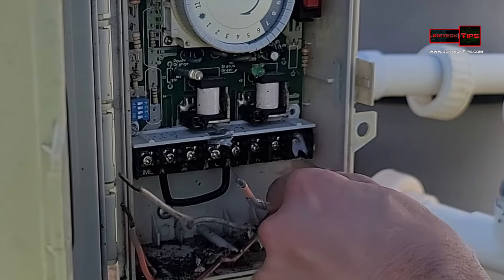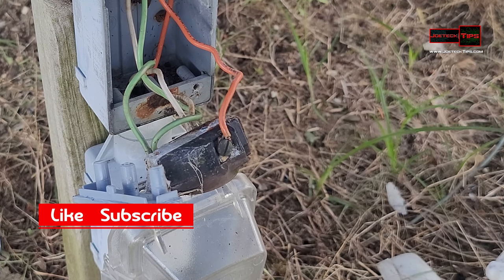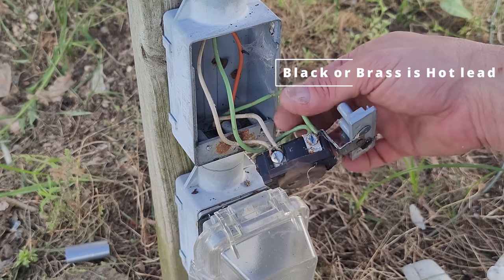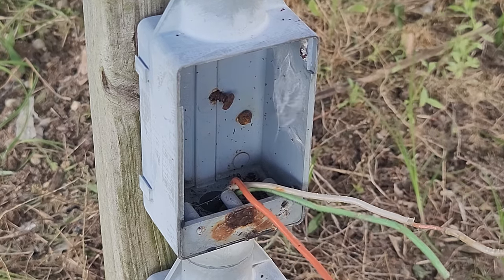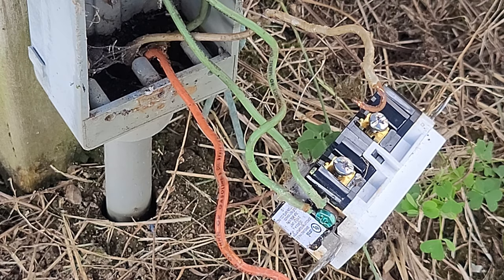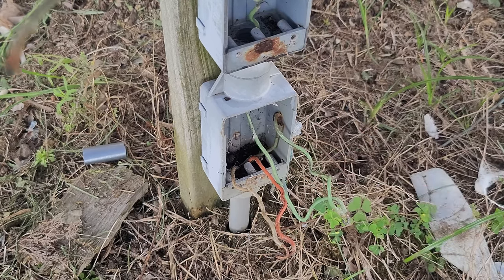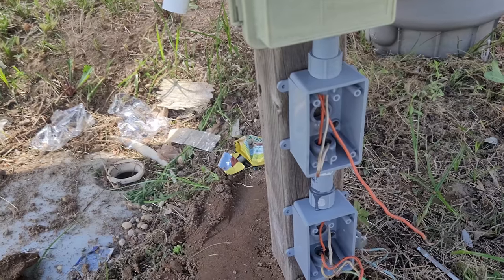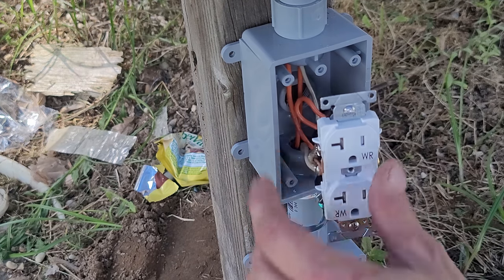GFI Pool outlet with Timer how to install | JoeteckTips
32gig TridentZ 3000Mhz DDR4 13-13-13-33